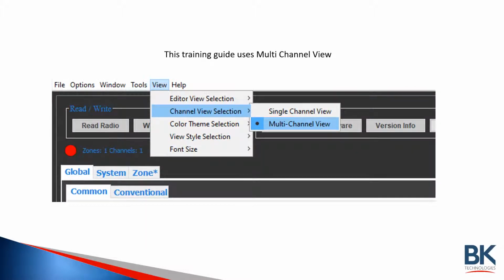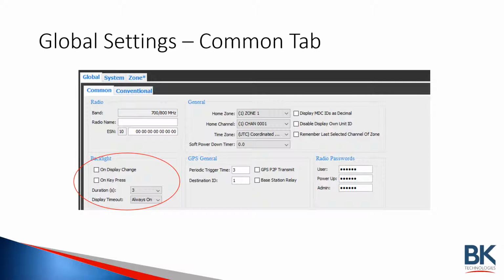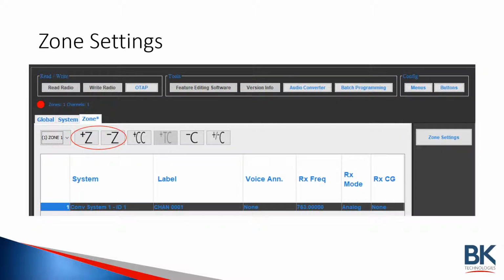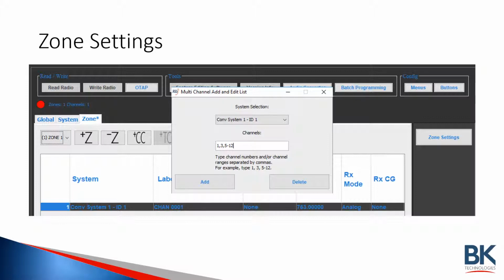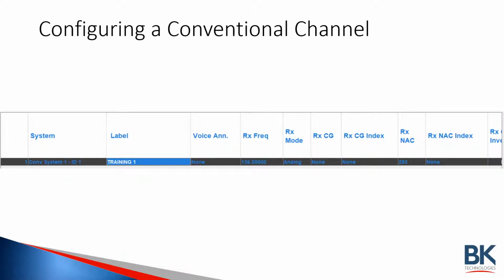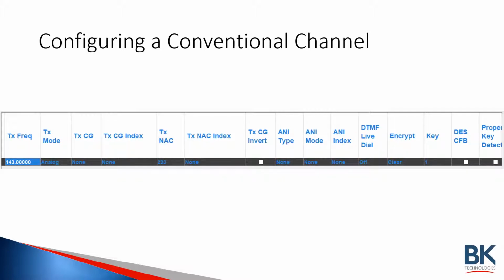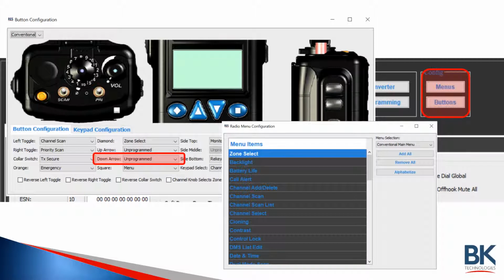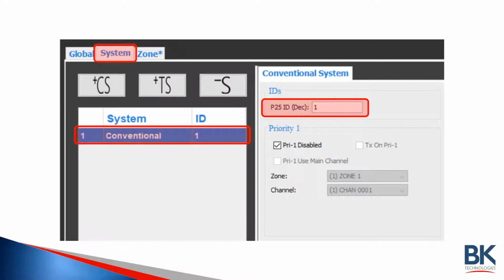RES-200: Basic Conventional Programing w/ Lab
How to program a simple conventional radio.